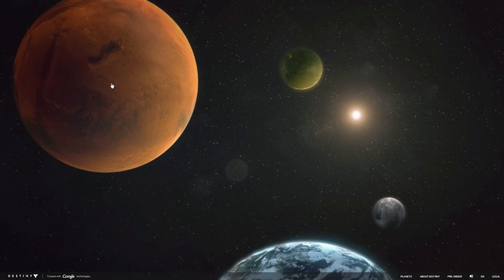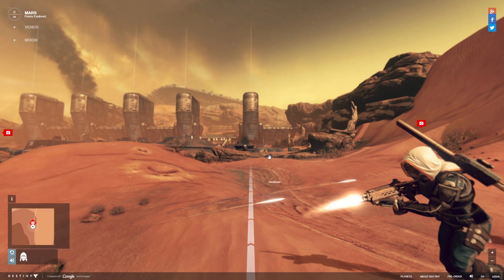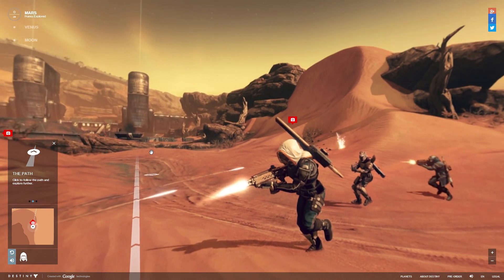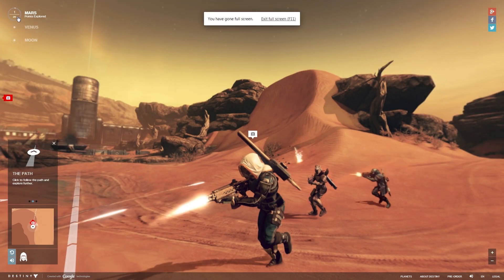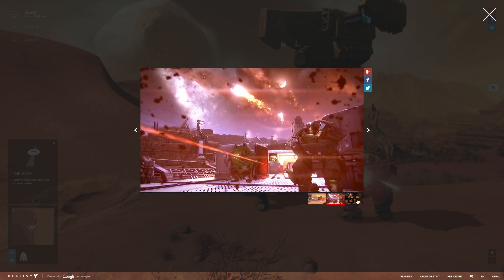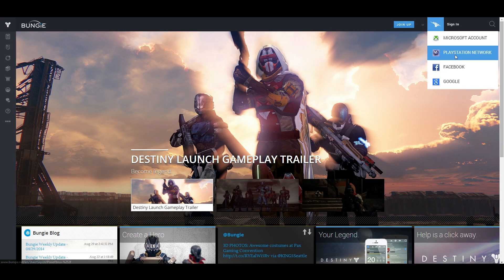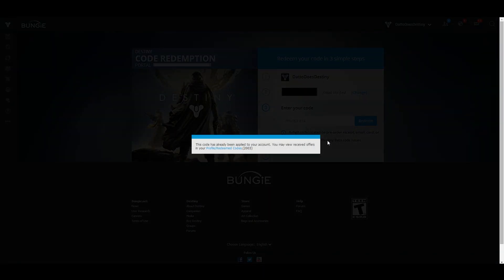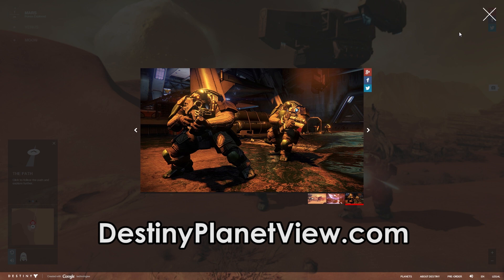Destiny Planet Viewer + Special Emblem! Mars, Venus and The Moon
The Destiny Planet Viewer was unveiled by Bungie today, which is basically Google Maps, but stick them in Destiny.

7F9-767-F74 OH NO, THE CODE FROM THE VIDEO FELL INTO THE DESCRIPTION, HOW DID THAT EVEN HAPPEN OH DAMN IT, THE SITE IS RIGHT THERE.

for more Destiny.